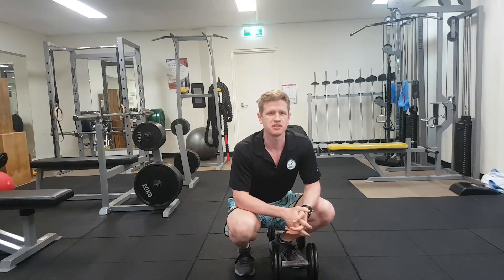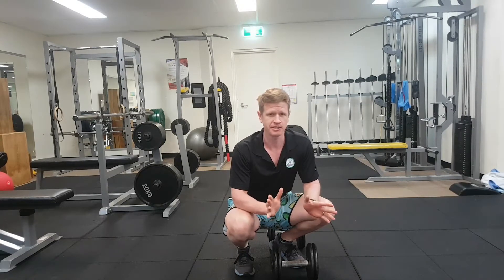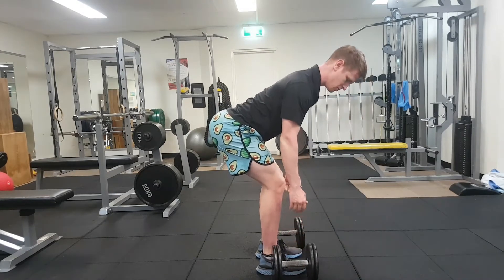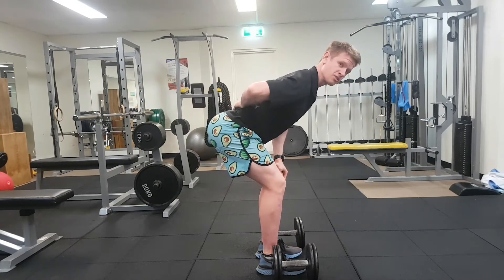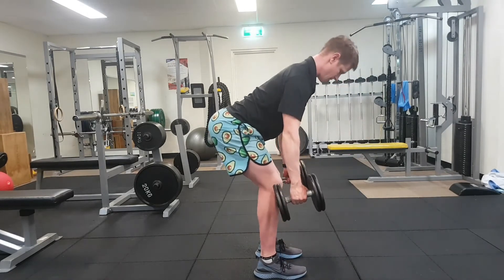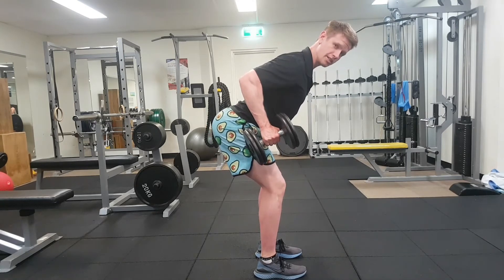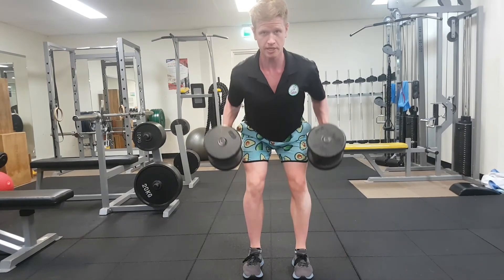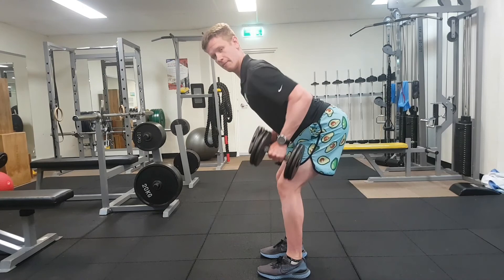Bent over dumbbell row (double)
Good exercise for posterior chain isometrically and lat, rhomboids and some thoracic extension emphasis